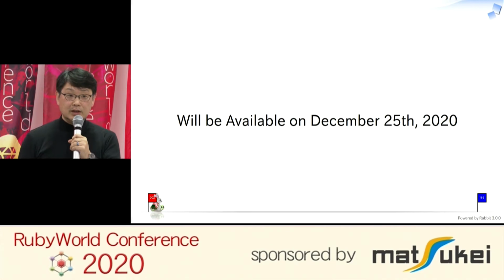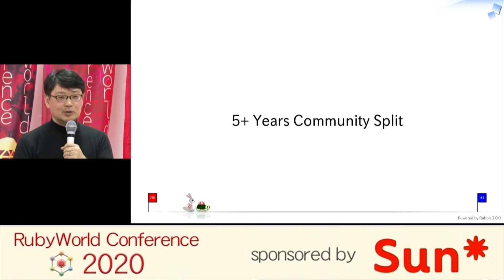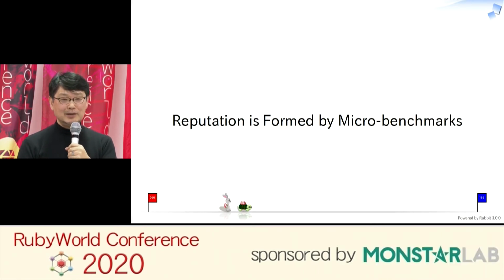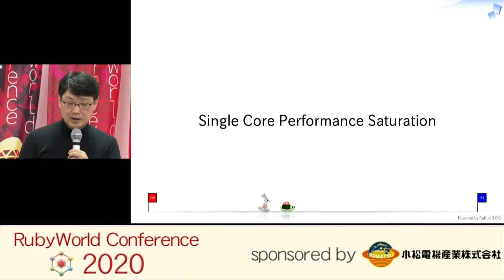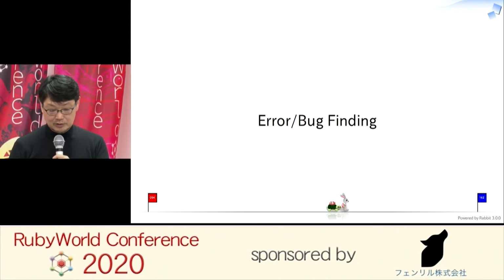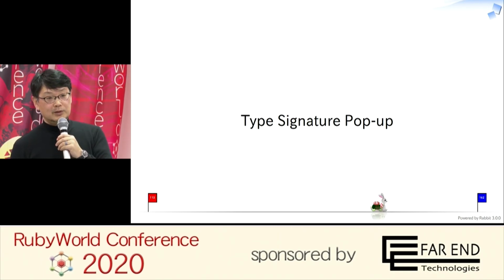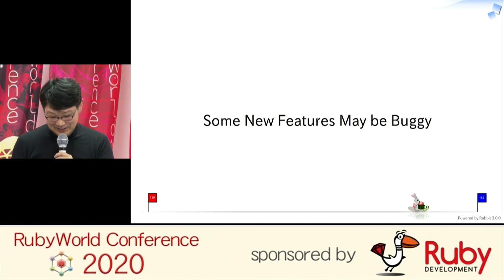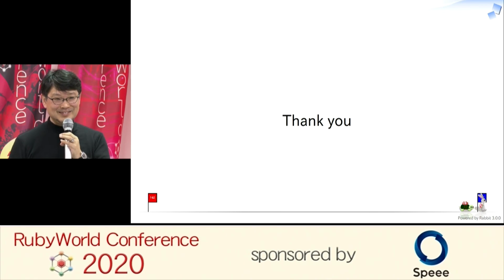RWC2020 基調講演 1 英語